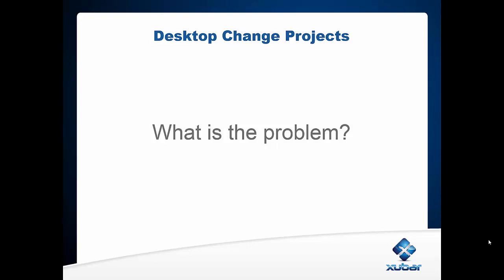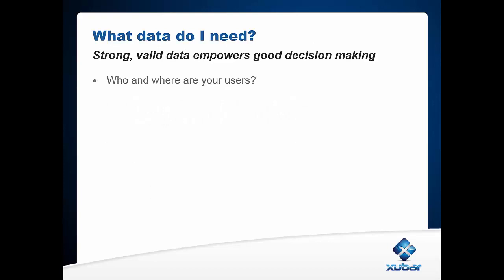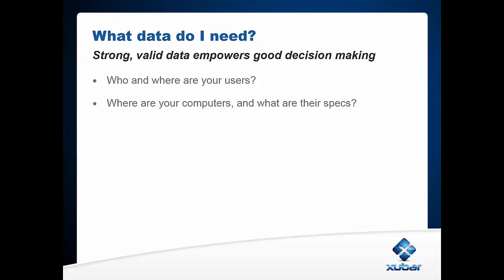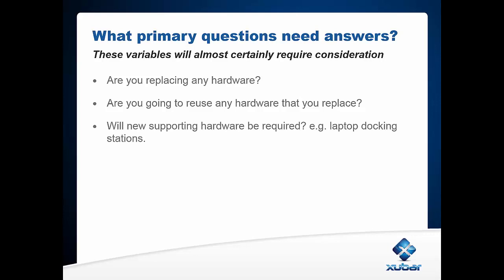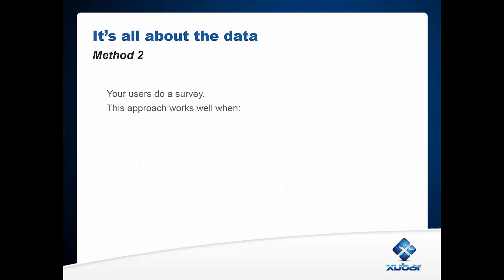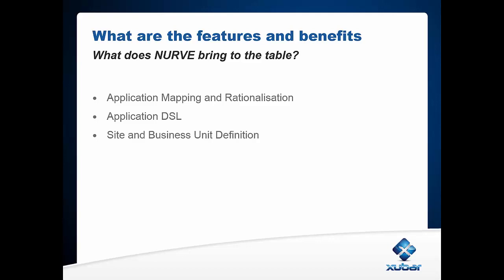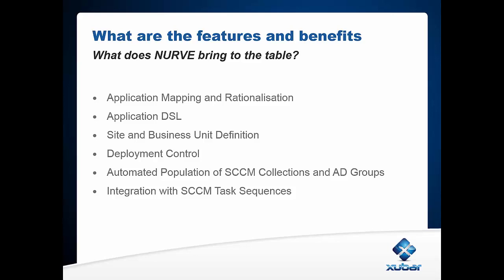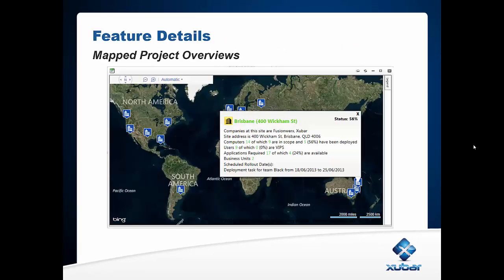SOE Deployment Considerations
A look at some of the questions raised during an SOE deployment project and how NURVE can help solve some of the challenges